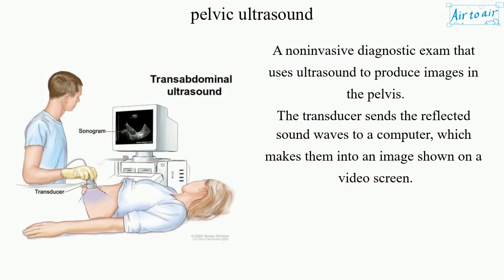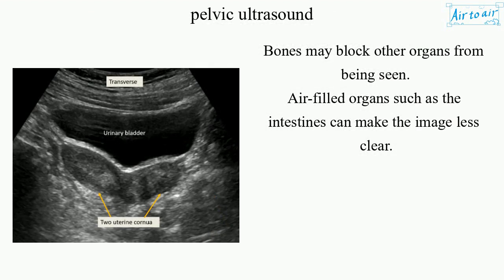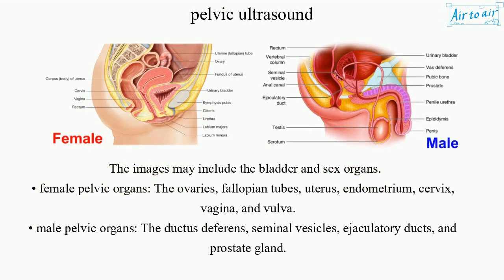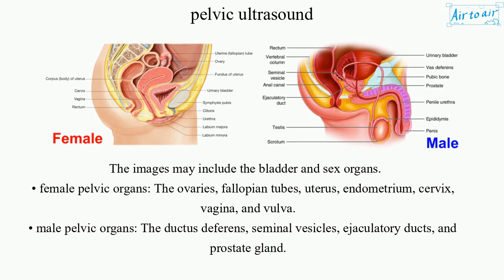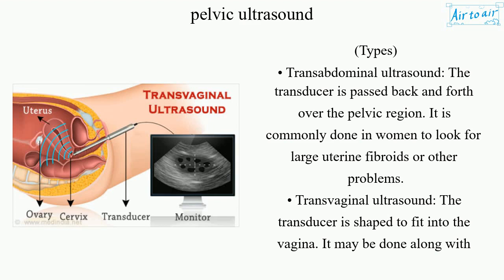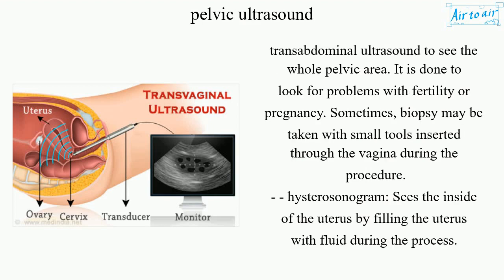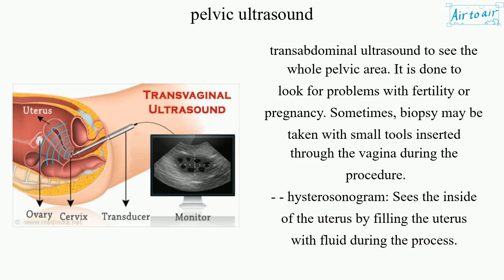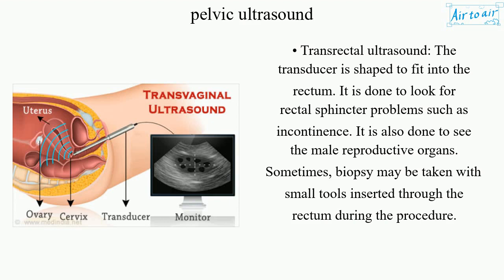pelvic ultrasound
A noninvasive diagnostic exam that uses ultrasound to produce images in the pelvis.
The transducer sends the reflected sound waves to a computer, which makes them into an image shown on a video screen.

Bones may block other organs from being seen.
Air-filled organs such as the intestines can make the image less clear.

The images may include the bladder and sex organs.
• female pelvic organs: The ovaries, fallopian tubes, uterus, endometrium, cervix, vagina, and vulva.
• male pelvic organs: The ductus deferens, seminal vesicles, ejaculatory ducts, and prostate gland.

(Types)
• Transabdominal ultrasound: The transducer is passed back and forth over the pelvic region. It is commonly done in women to look for large uterine fibroids or other problems.
• Transvaginal ultrasound: The transducer is shaped to fit into the vagina. It may be done along with transabdominal ultrasound to see the whole pelvic area. It is done to look for problems with fertility or pregnancy. Sometimes, biopsy may be taken with small tools inserted through the vagina during the procedure.
- - hysterosonogram: Sees the inside of the uterus by filling the uterus with fluid during the process.
• Transrectal ultrasound: The transducer is shaped to fit into the rectum. It is done to look for rectal sphincter problems such as incontinence. It is also done to see the male reproductive organs. Sometimes, biopsy may be taken with small tools inserted through the rectum during the procedure.